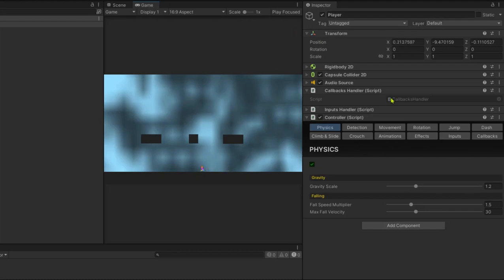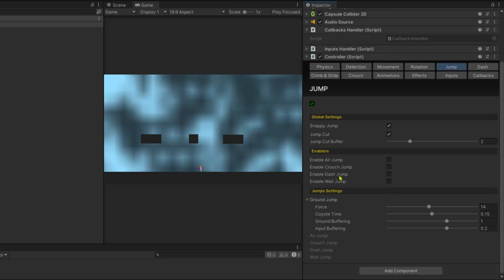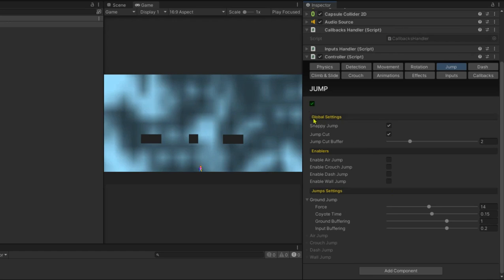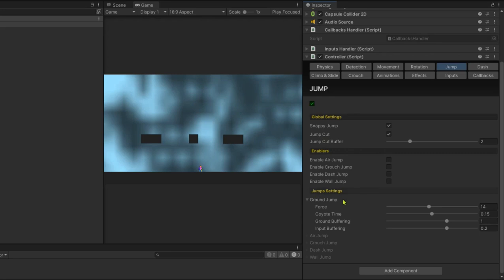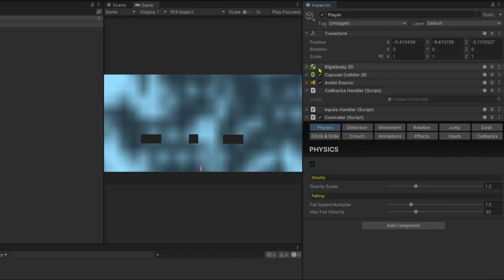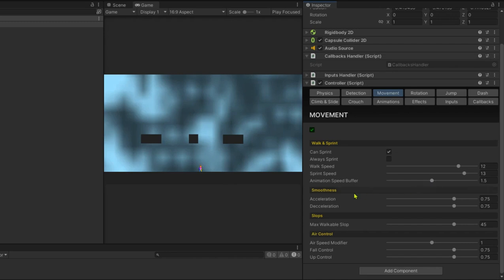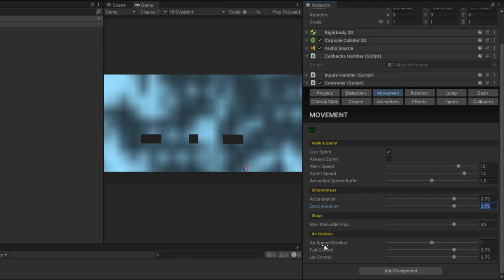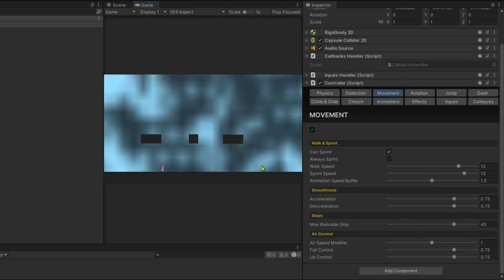Super Mario Bros Movement In Unity | Ultimate 2D Platformer Controller - Tight Controls!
Make Super Mario Bros Like Movement in Unity using the "Ultimate 2D Platformer Controller - Tight Controls" asset in no time!

This video will teach you how to adjust the asset values in the inspector from the character controller in unity to clone Super Mario Bros Movement and Jump.